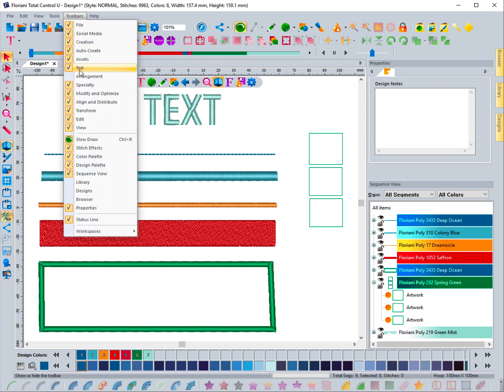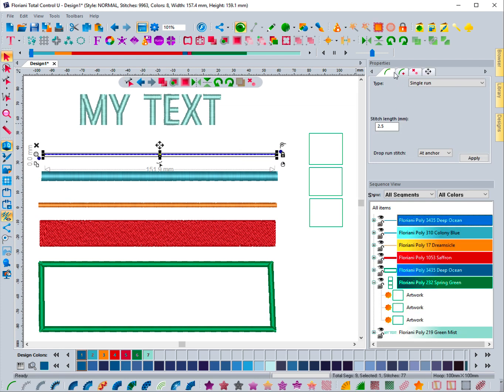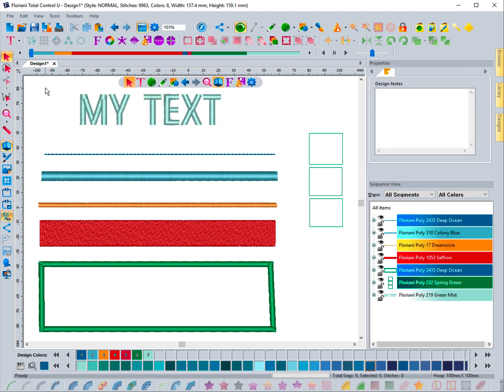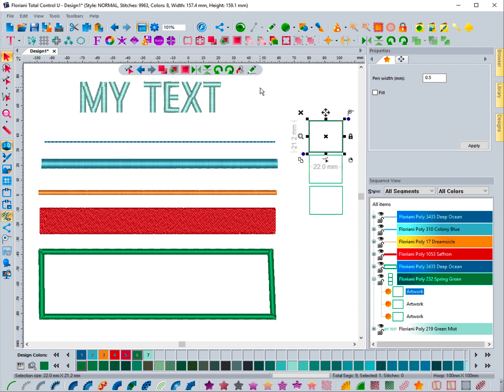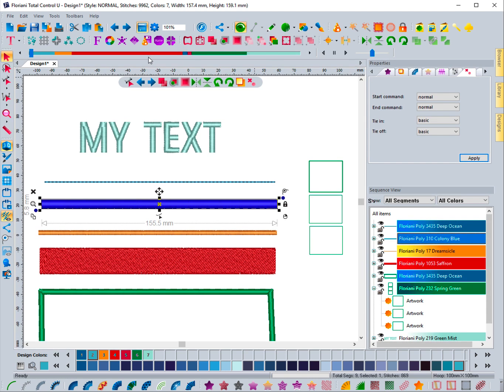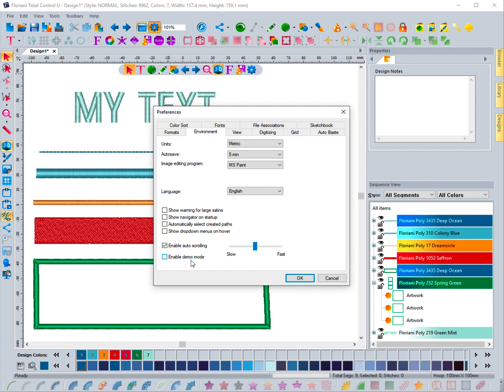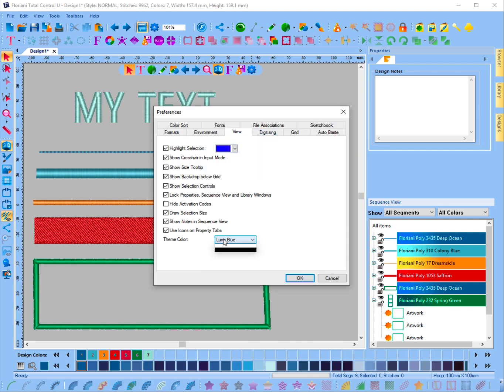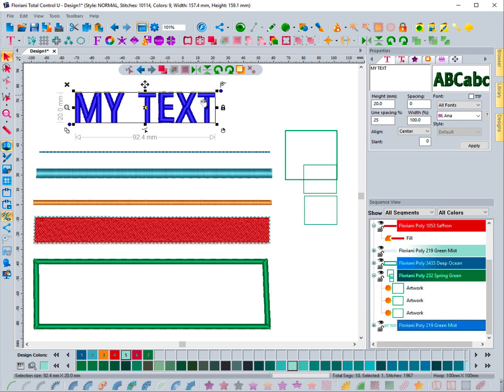FTCU Fall 2019 Software Update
This is a video that highlights the new changes to Floriani FTCU software for the Fall 2019 Update release.  Hope you enjoy.